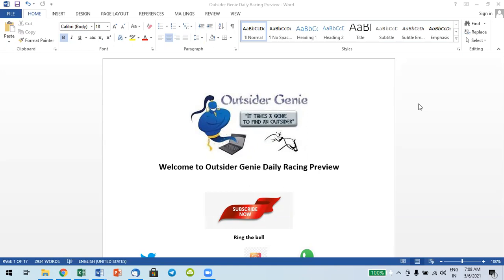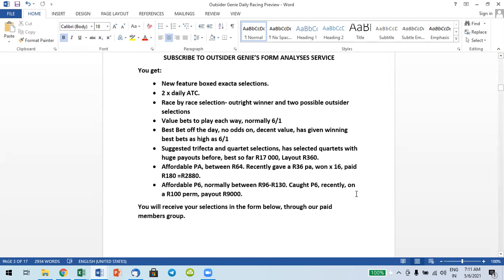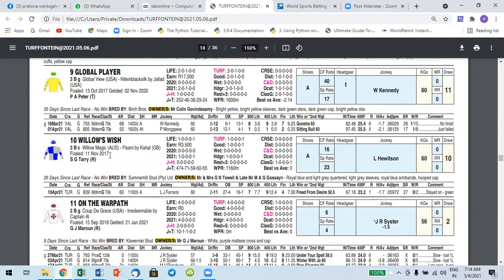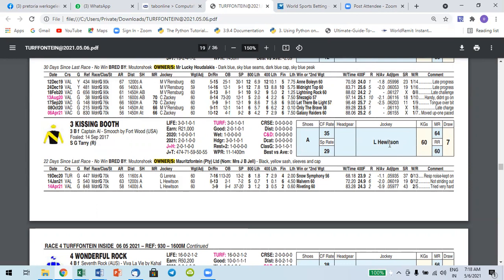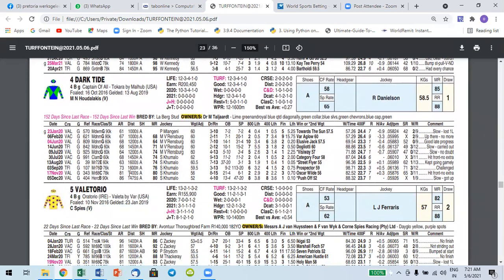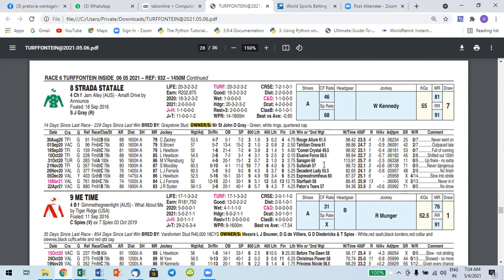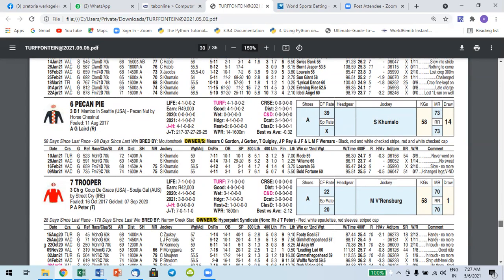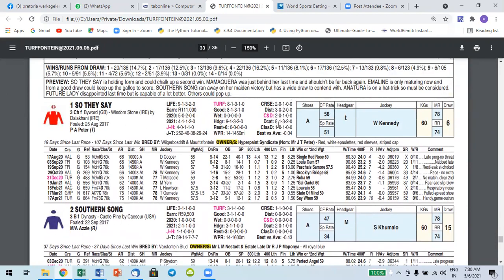OUTSIDER GENIE PREVIEW TURFF 6 MAY 2021. See our new packages, only R175 for 14 days, read below.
Package 1: Sign up for a 14 day package. I have requests for a 14 day package, the normal price would be R250, 50% of the monthly package, but we will give you a 14 day package for R175 only.
Package 2: Normal package R500 p.m. Sign up and get selections from now till end of May 2021 – R350

BEST VALUE
Package: Champion Season package, from st May 2021 till end of Champion season 30th July 2021-R900, normal value R1500.  With this package you will receive all selections including all the big races during Gold Circle Champion season, including VDJ selections that will only be available to subscribers.
If you purchase this package you will get a free consultation with Dr. Genie plus you pay R500 and R400 end of May 2021